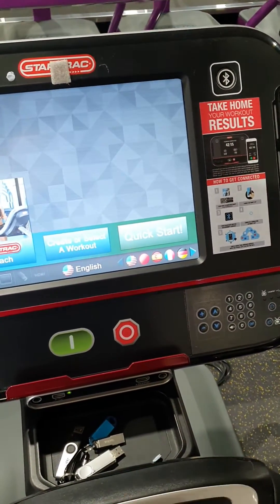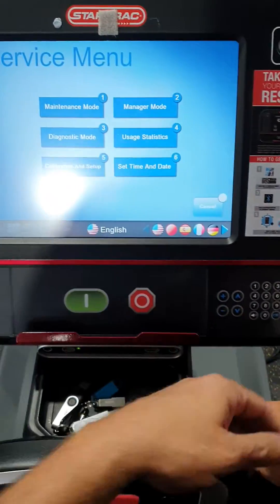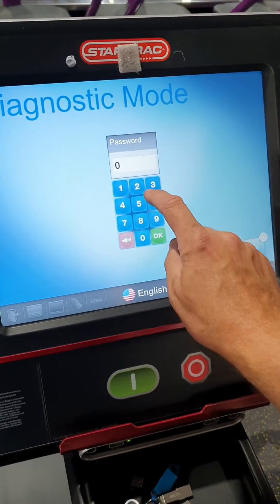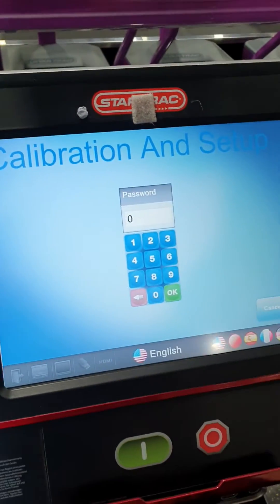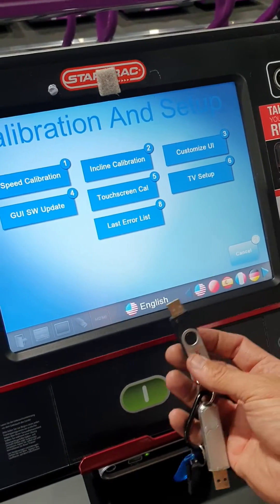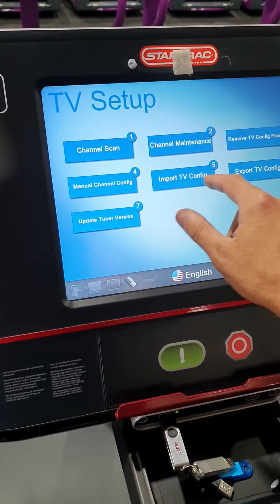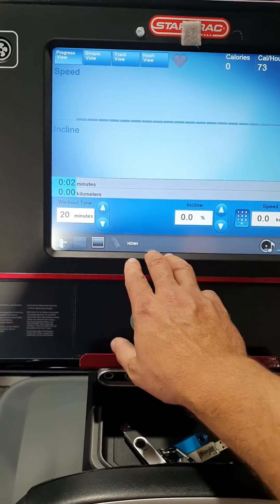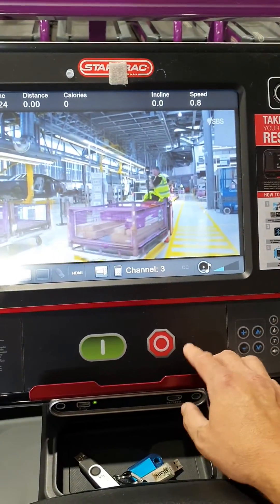Star Trac 15 Inch Embedded Touchscreen Console Maintenance Mode and TV Channel Importing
This video will show you have to get into thee maintenance mode on Star Trac embedded touchscreen consoles and how to tune tv channels.